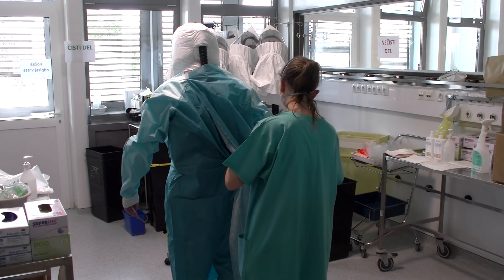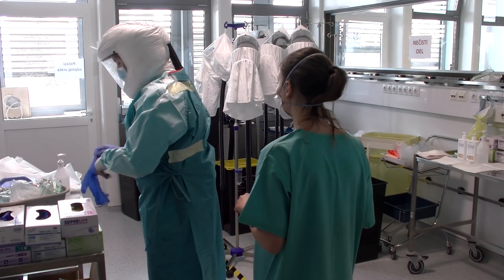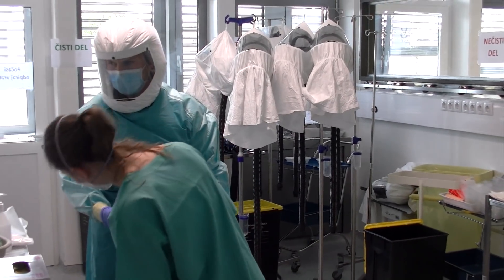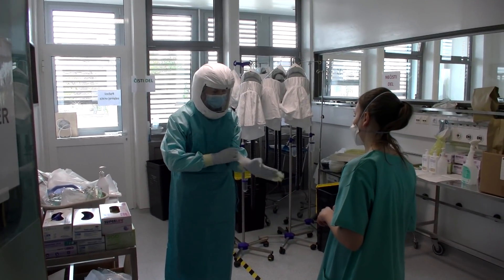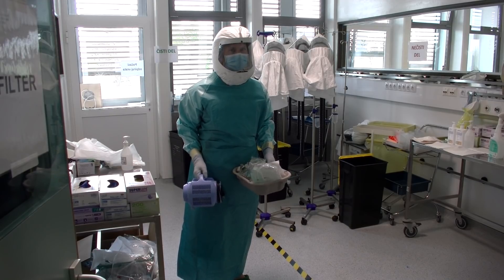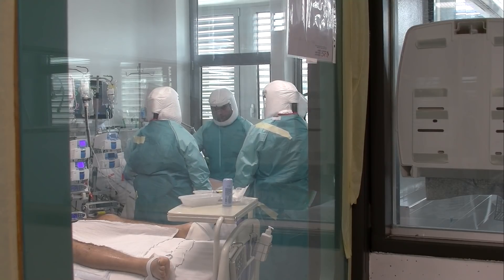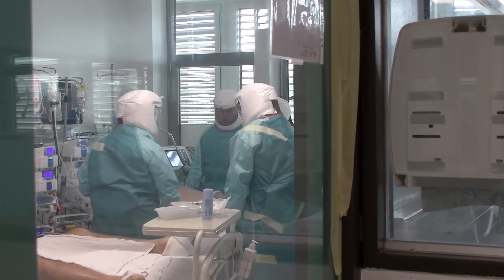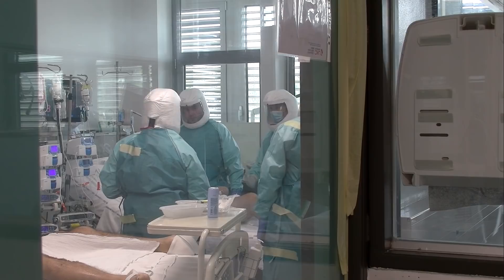UKC Maribor, delo s covid-19 bolniki